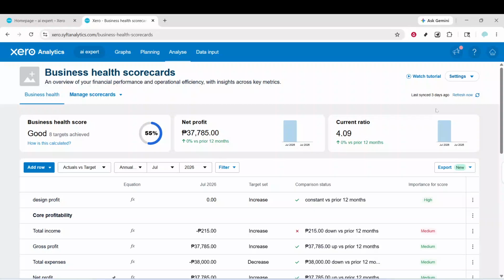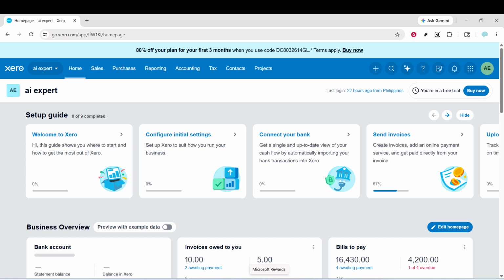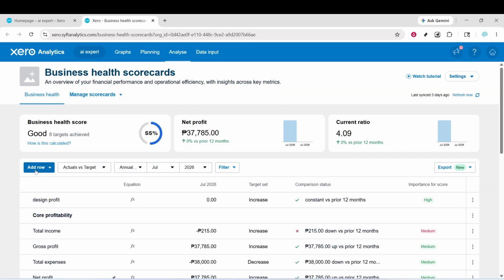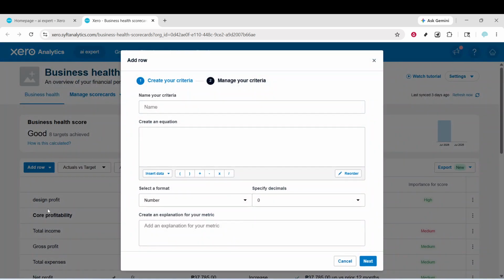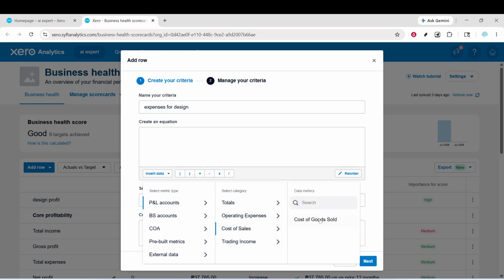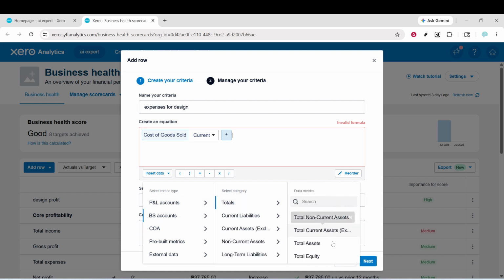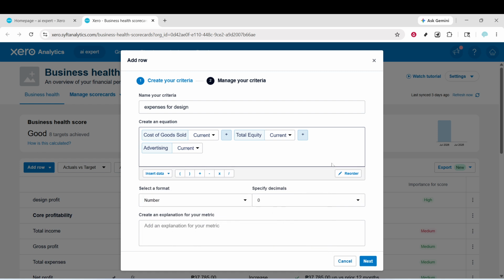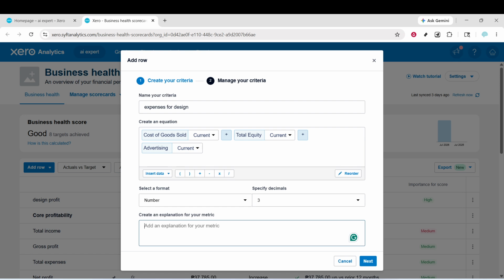How to Create Custom KPI Formulas in Xero Analytics (Full Guide 2026)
In this video, we discuss how to create custom KPI formulas in Xero Analytics. You'll learn to add custom metrics to the Business Health Scorecard, define criteria using P&L accounts, and build formulas with operators. This tutorial covers setting up custom KPIs, selecting metric types, and finalizing your financial metrics for performance tracking.

00:00 Introduction to Custom KPIs
00:12 Navigating to Business Health Scorecards
00:43 Adding a Custom Metric
01:09 Defining Custom KPI Criteria
01:23 Building the Formula with Operators
01:50 Selecting Format and Decimals
02:11 Creating an Explanation for the Metric
02:30 Reviewing the KPI Setup
02:46 Saving the Custom KPI